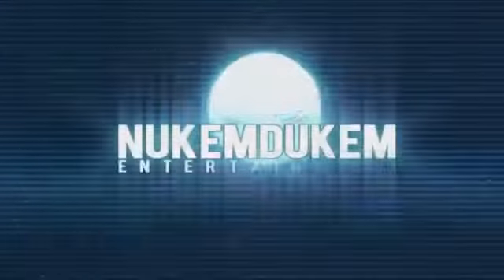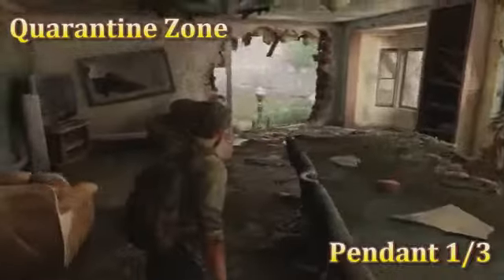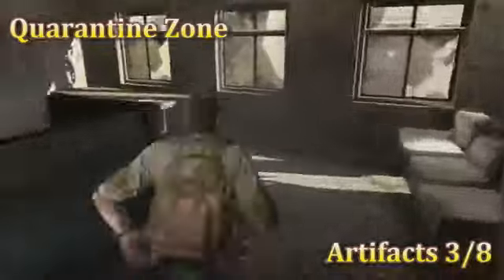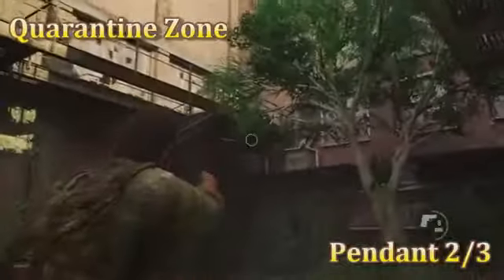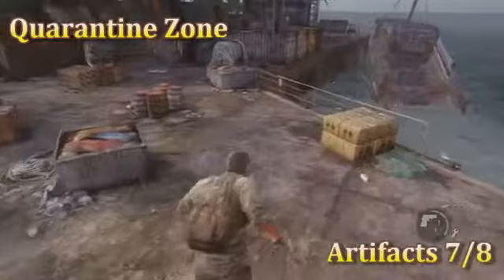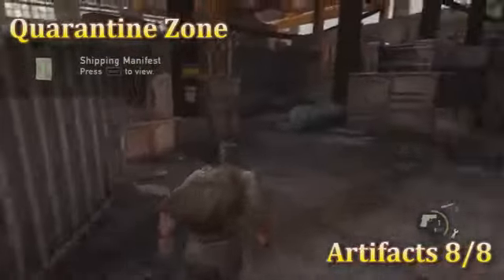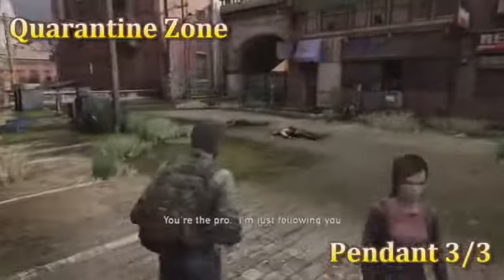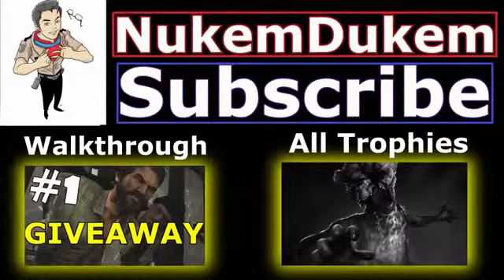Last Of Us Chapter 1 & 2 All Collectibles Artifacts, Pendants, Comics, Manuals, Tools]